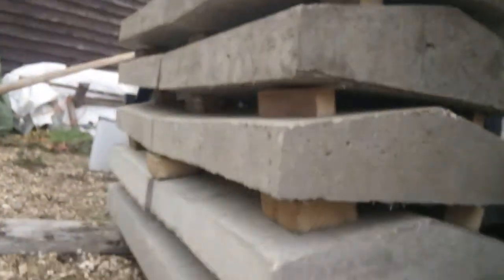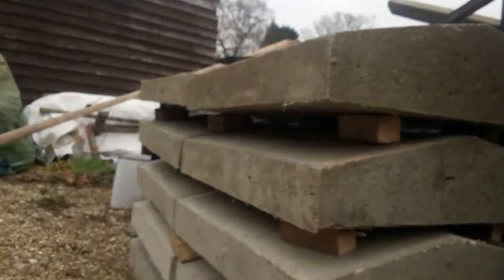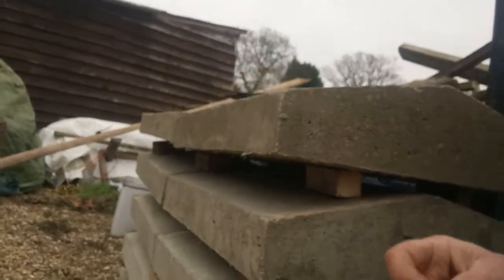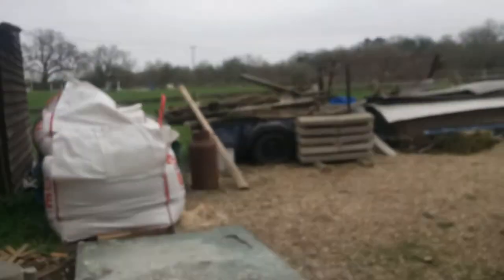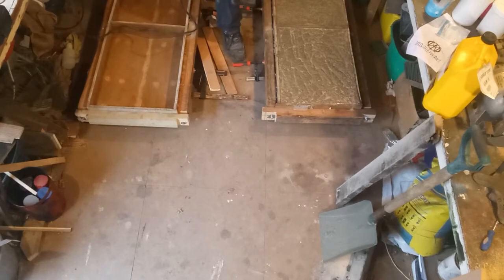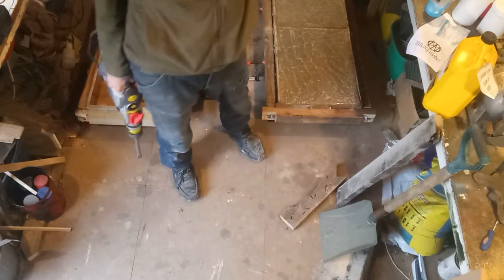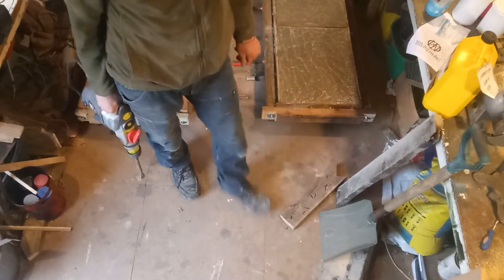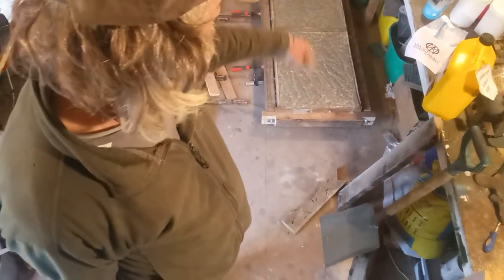Making large coping stones for an old victorian wall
Swowing the moulds and how to fill them with concrete and vibrating them